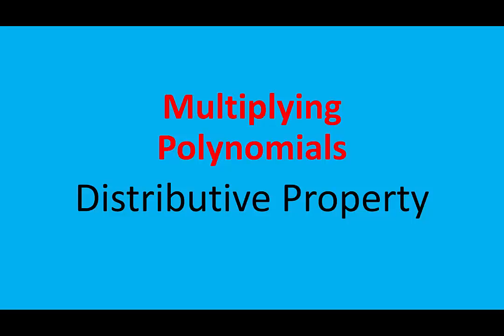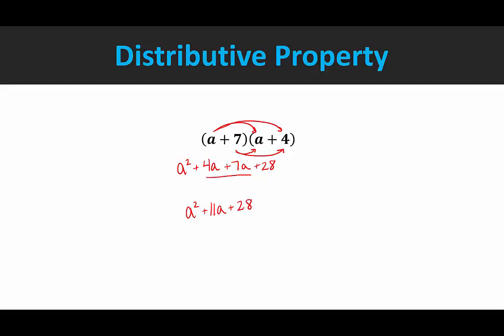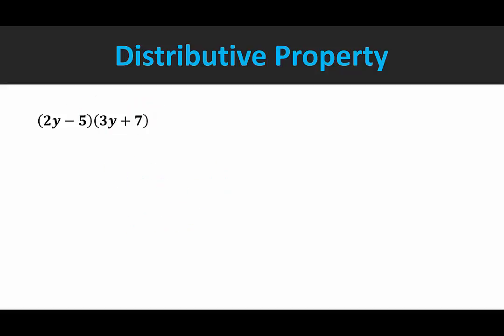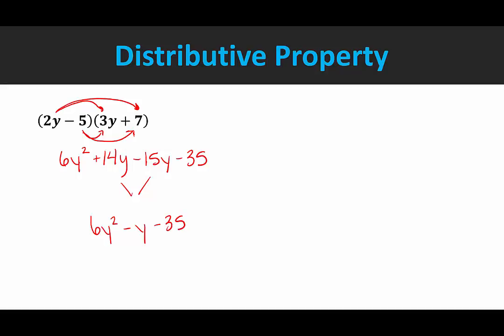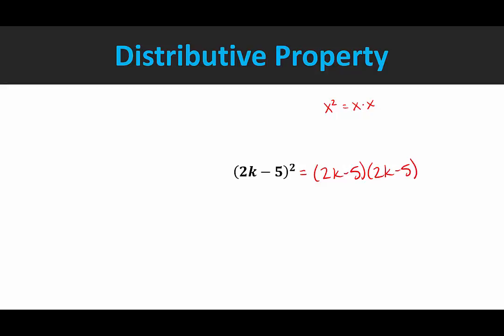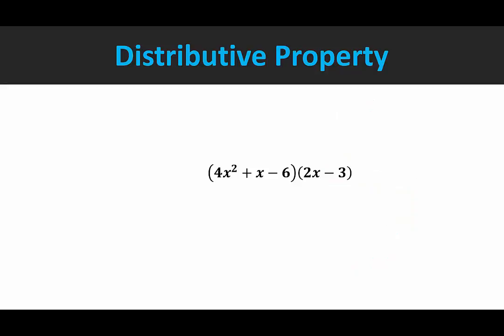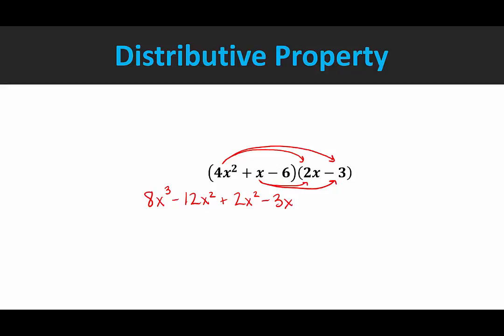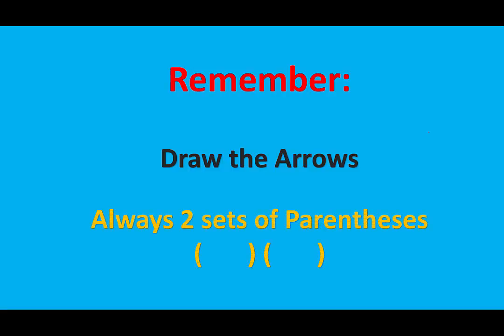Multiplying Polynomials - Distributive Property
How to multiply polynomials using the distributive property